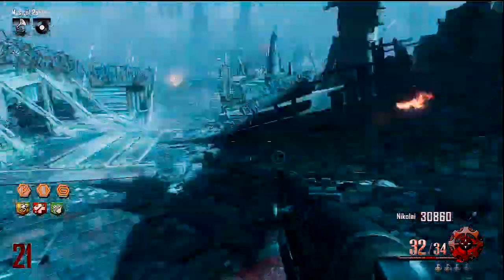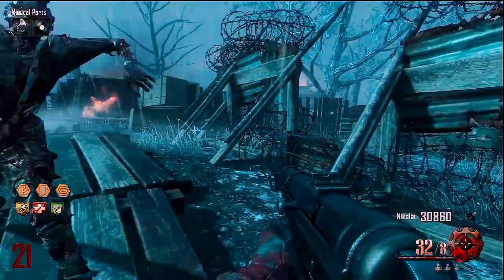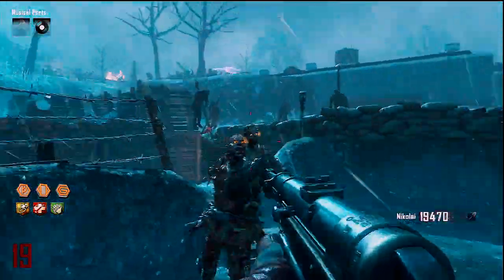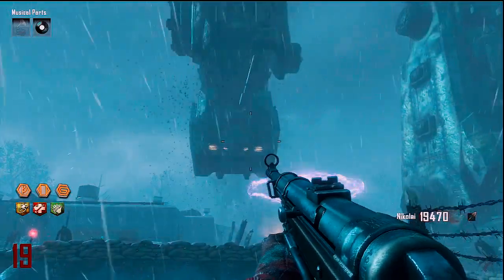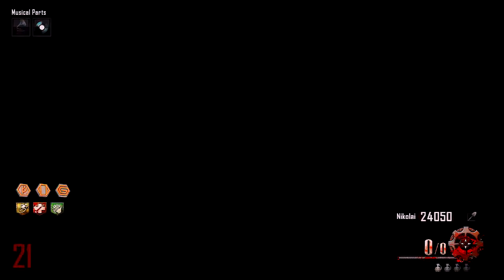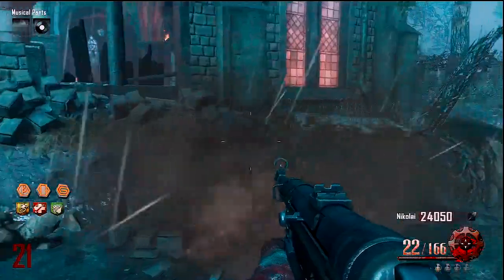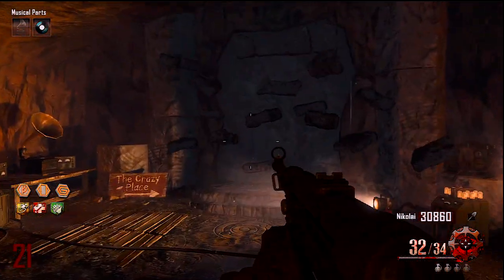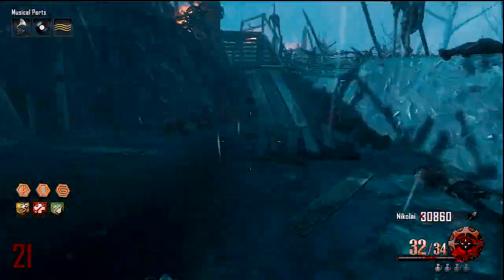Origins - How To Build The Wind Staff (Yellow Staff) Black Ops 2 Zombies